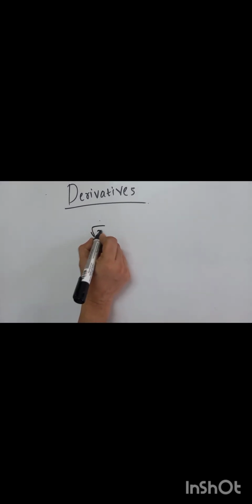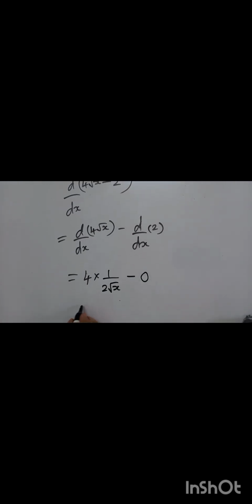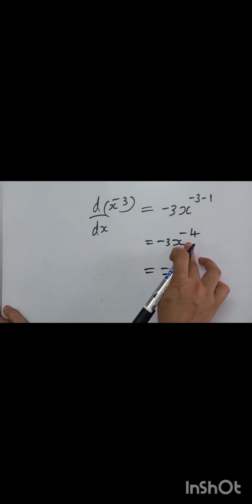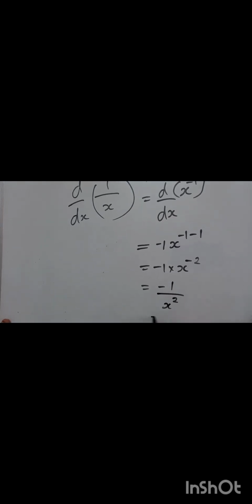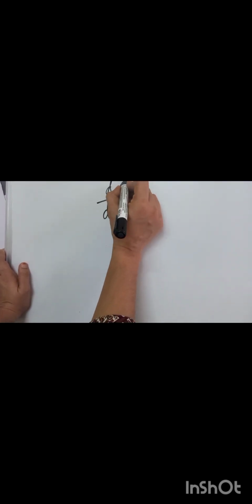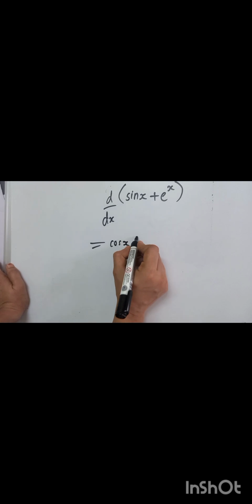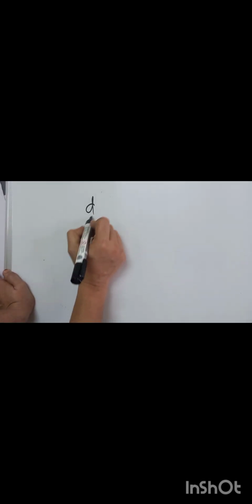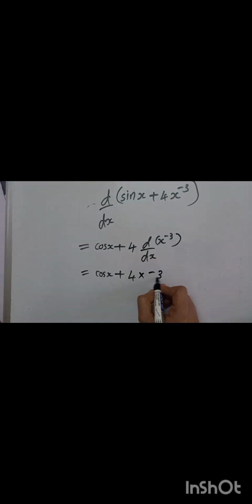Derivatives : More examples usually asked in exams